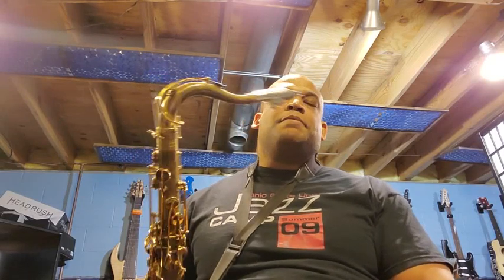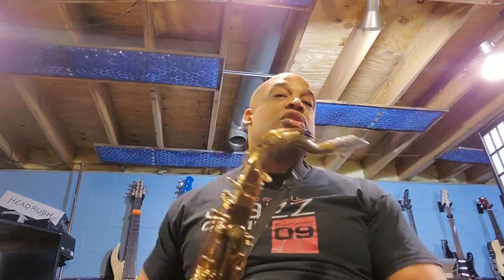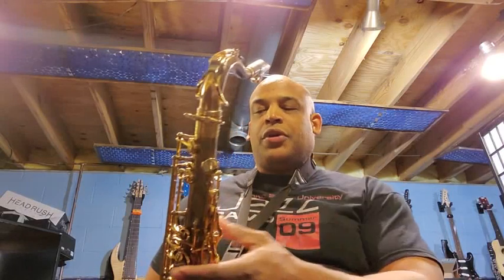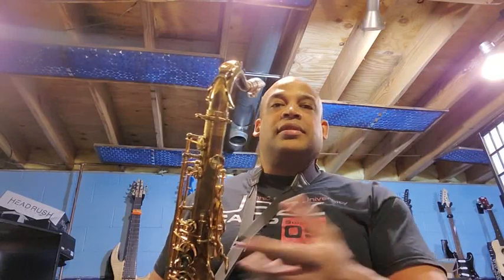Sugal Mouthpieces Endorsement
Doctor Thunder plays a custom made Sugal based on a KWIII. Best mouthpiece Thunder has played for tenor!